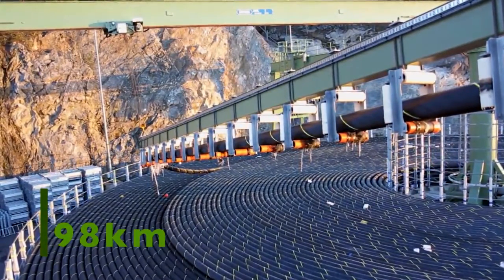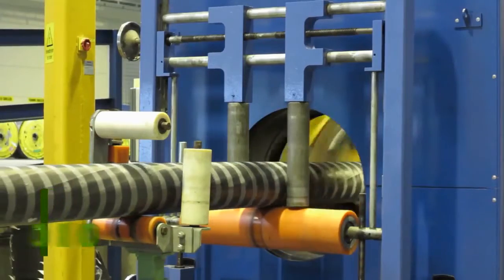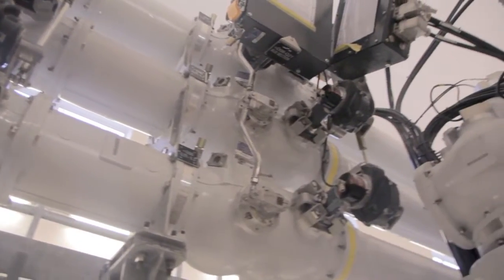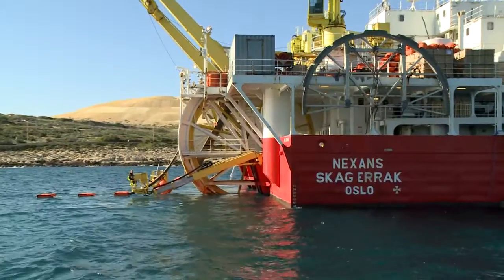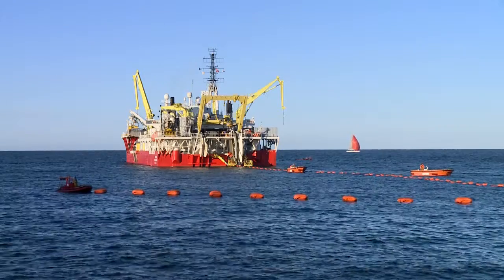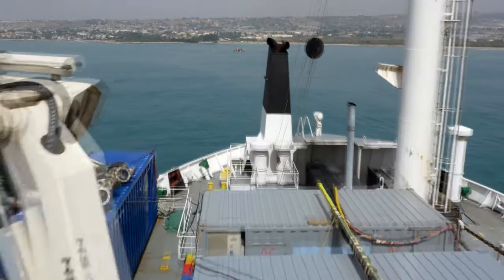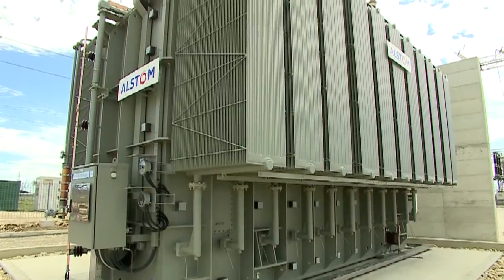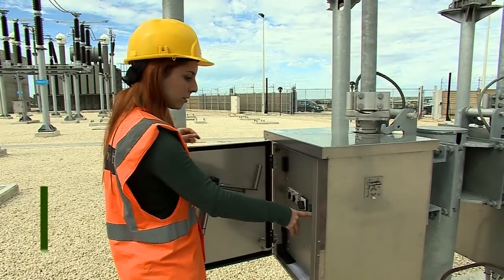The Malta-Italy Interconnector - Enemalta plc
The Malta-Italy Interconnector, inaugurated in April 2015, contributes to the achievement of a diversified mix of energy sources by providing the country with access to electricity generated through sources located in Sicily and other regions in mainland Europe.

The Interconnector comprises a 120-kilometre high voltage alternating current (HVAC) system capable of bidirectional flow of electrical power, transferring 200MW of electricity. In Sicily, the Interconnector is linked to the Italian network at 230kV at the Terna substation in Ragusa. The submarine cable lands in Malta at Qalet Marku, Bahar ic-Caghaq and transmits electricity to the distribution network at 132kV through a nearby Enemalta terminal station at Maghtab.